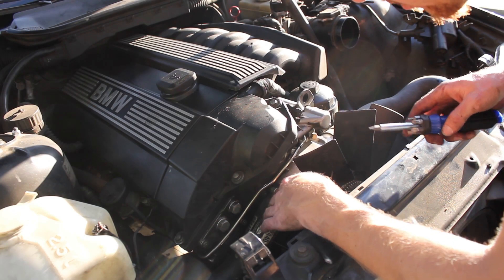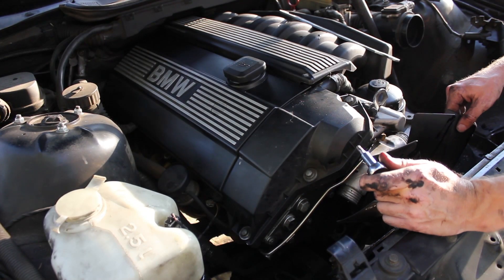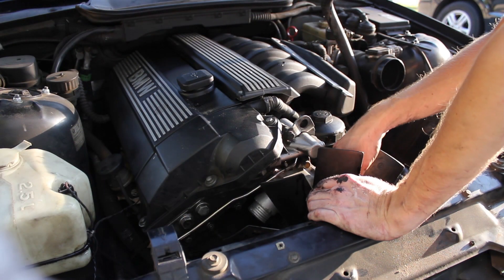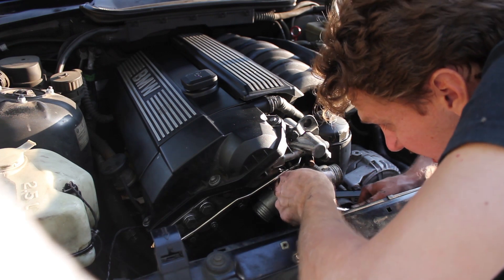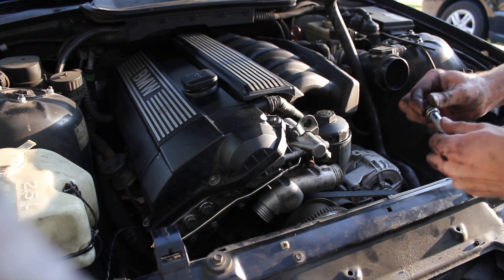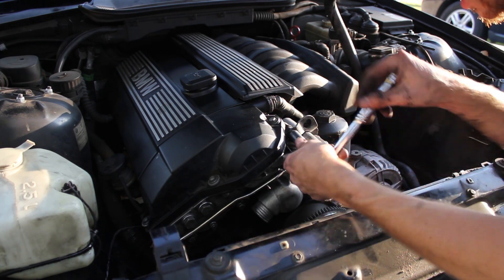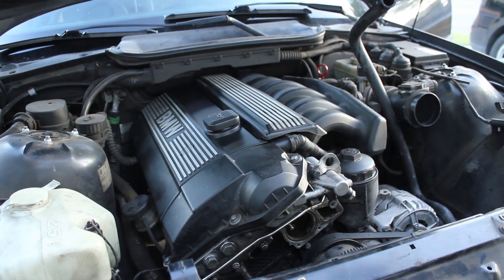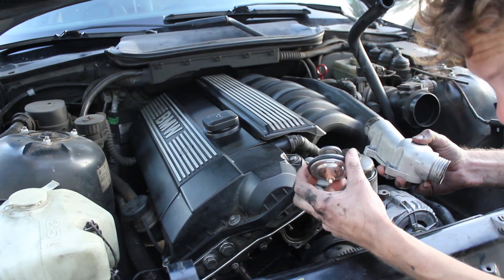Replacing the Thermostat on BMW E36 328i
Replacing the thermostat on my 1998 BMW 328is. This video is part of the cooling system overhaul.